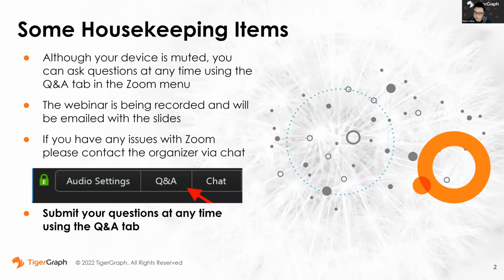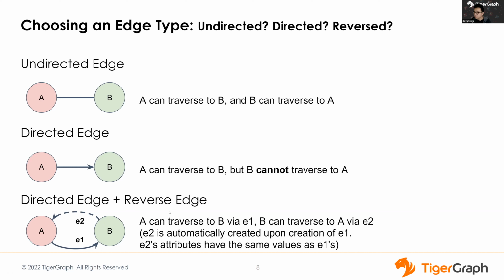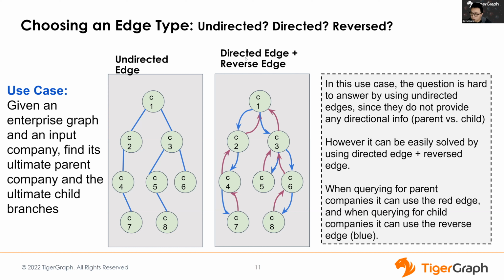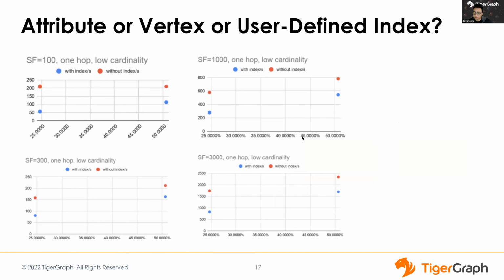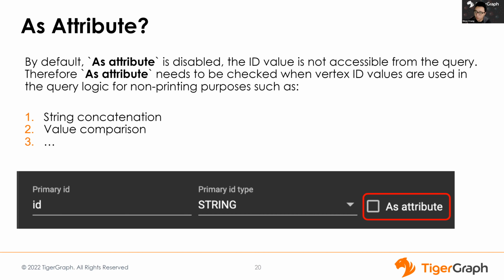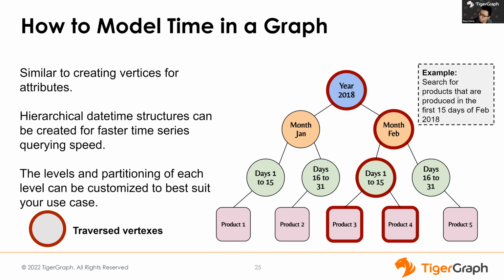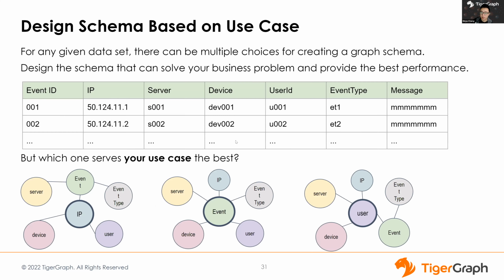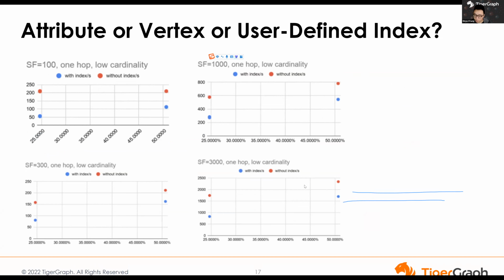GSQL SCHEMA DESIGN & QUERY WRITING BEST PRACTICES: Part 1: Schema Design Best Practices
A good graph schema design represents important relationships in a natural way, while also minimizing system resource consumption and enabling the best query performance.  In this session, you will learn:

-What  to think about when defining a graph schema
-How to define a schema that can make your query writing easy
-How to define a schema that can accelerate your query performance
-How to define a schema based on specific use cases